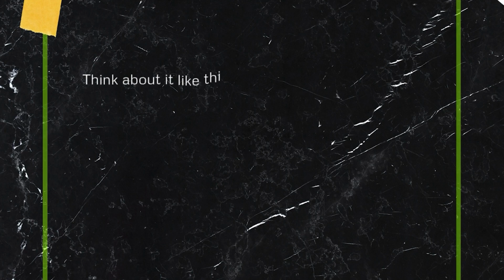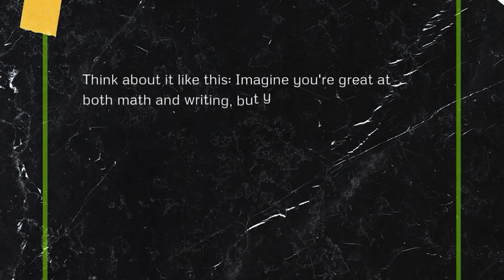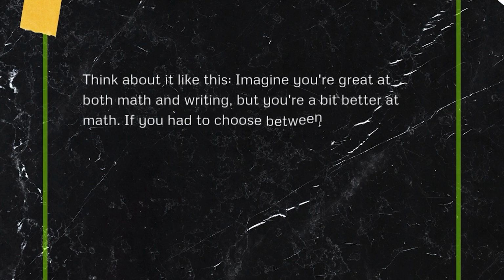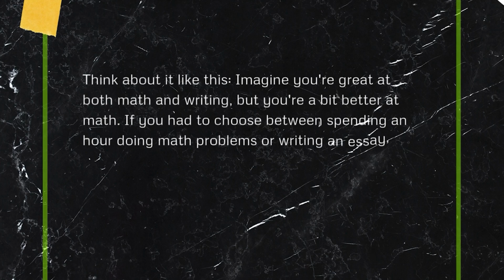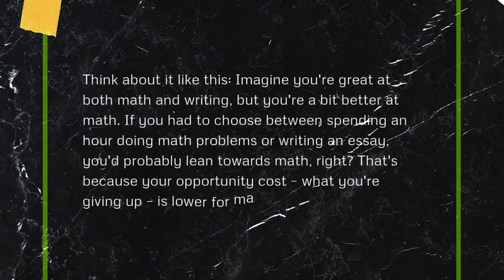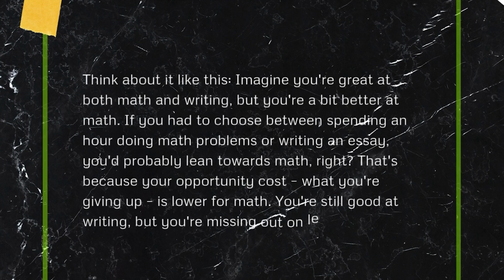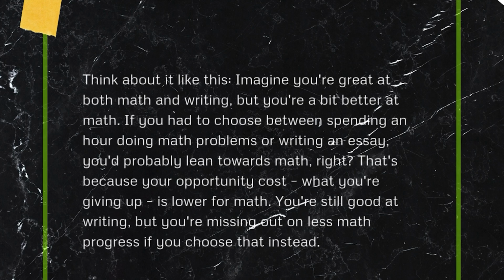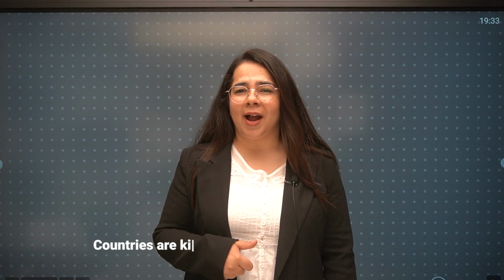Theories of international trade: Comparative advantage, Heckscher-Ohlin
What's the secret behind global trade? 🤔 It's not just about who makes the best stuff, it's about what countries are relatively good at producing. In this video, we'll break down the key theories of comparative advantage and the Heckscher-Ohlin model. We'll even use easy-to-understand examples (think cars, computers, and shoes!) to show you how these concepts shape the global economy. 🌎💼